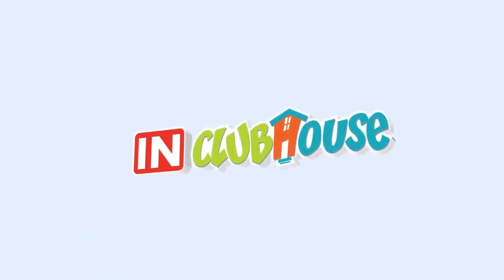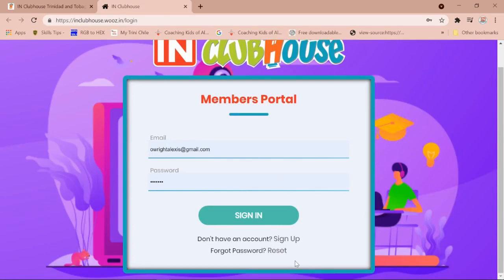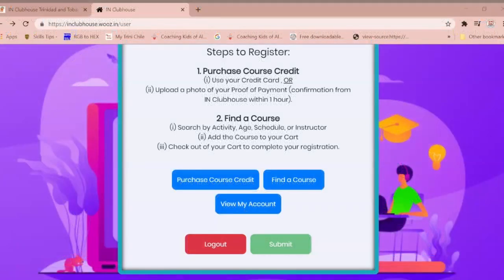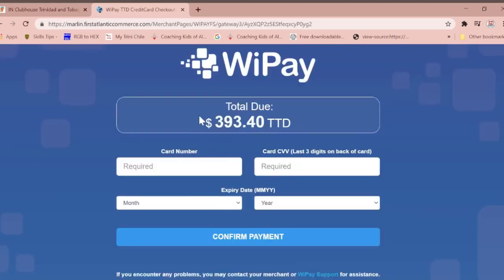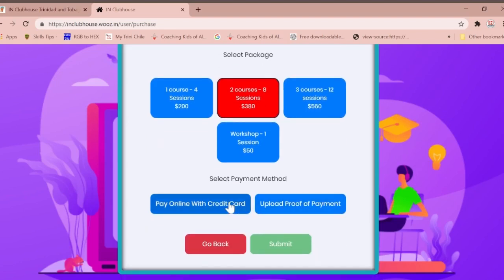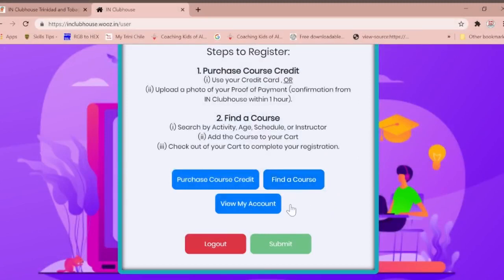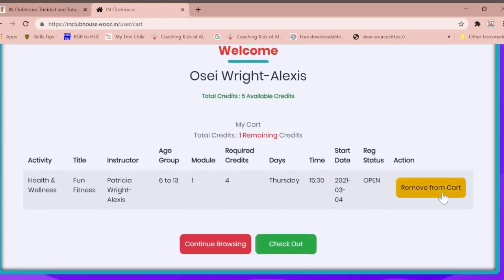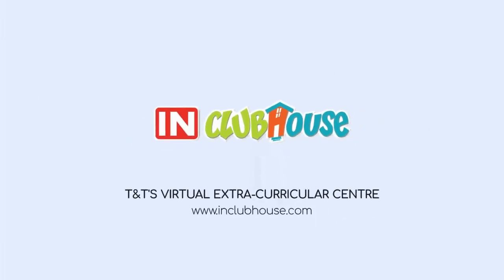IN Clubhouse Registration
Welcome to the IN Clubhouse! This video serves as a brief intro to your IN Clubhouse journey.